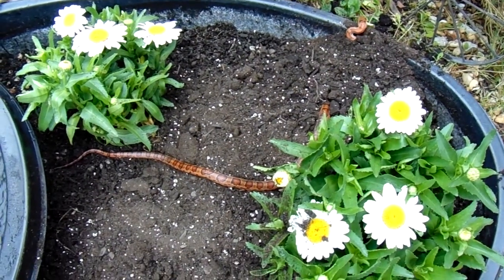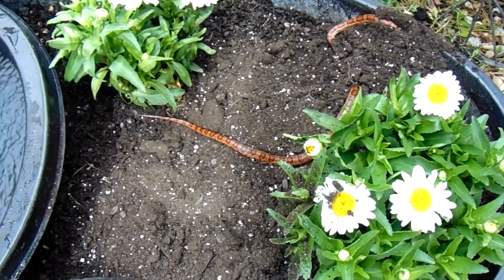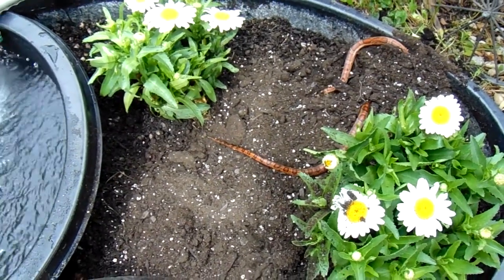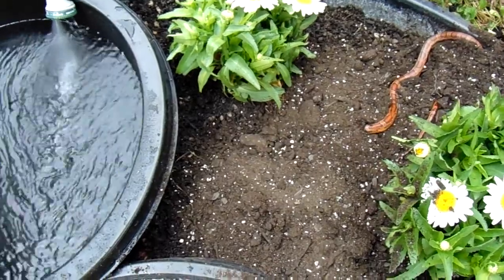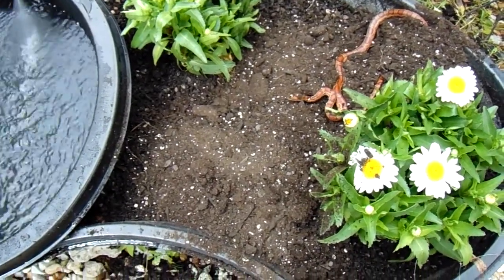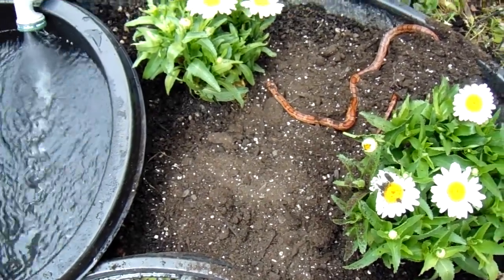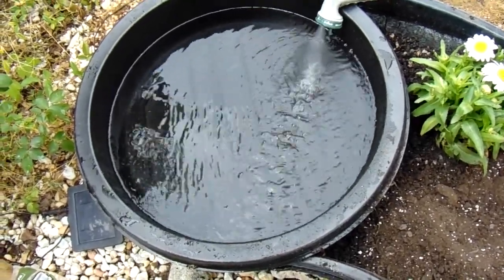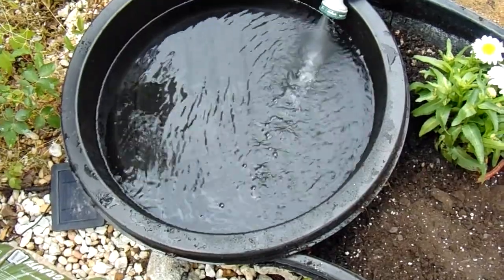CORN SNAKE IN BACKYARD, MAY 14, 2018